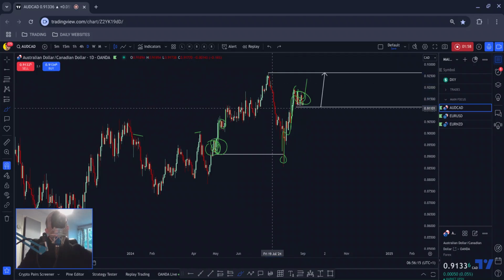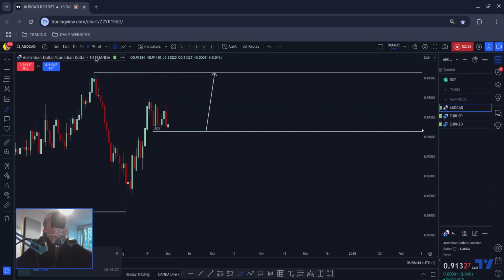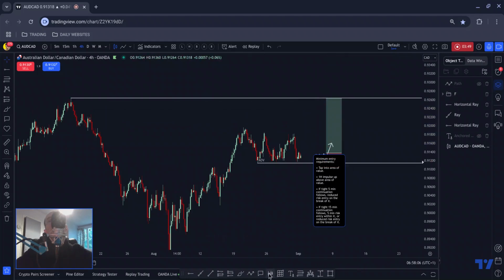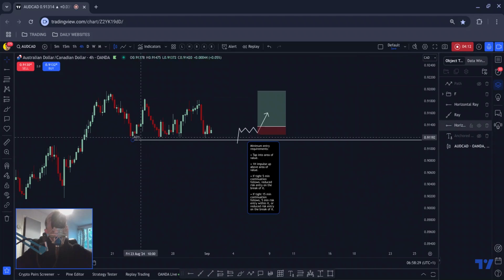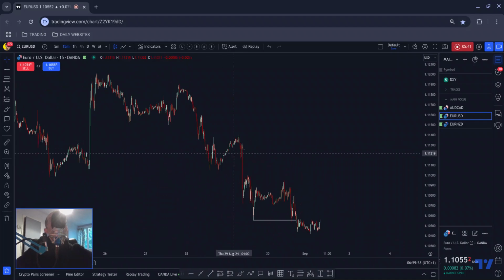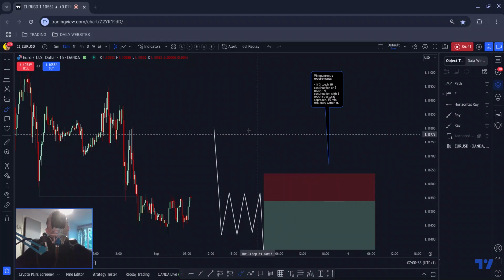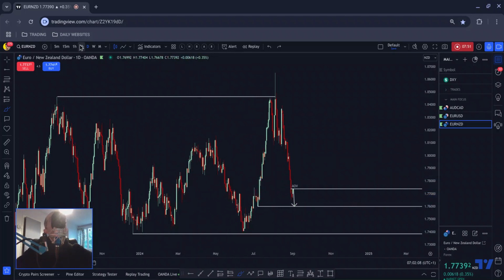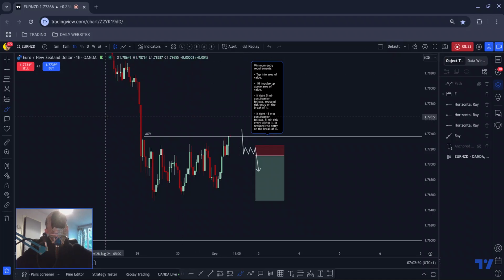AUD/CAD Long, EUR/USD Short and EUR/NZD Short